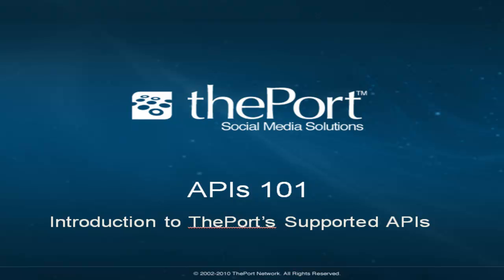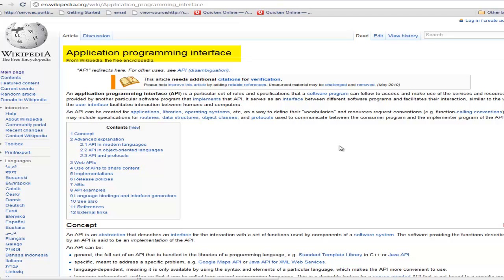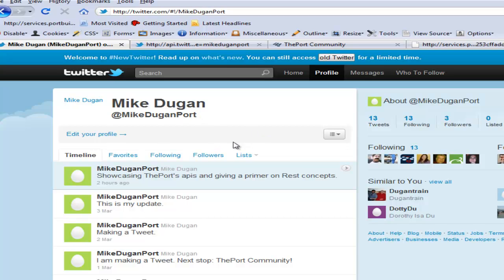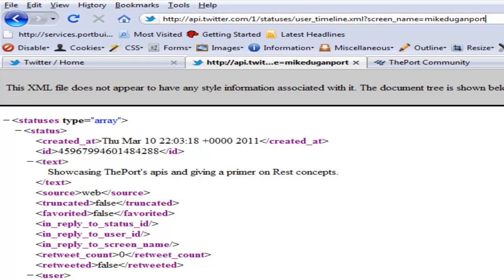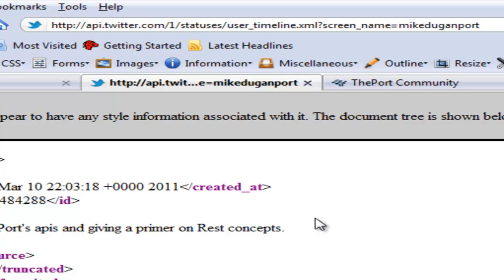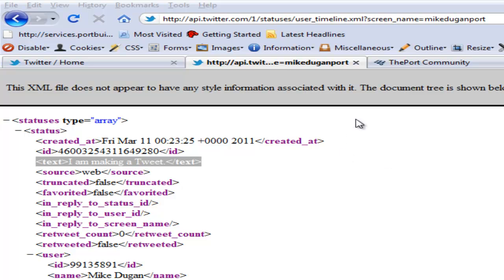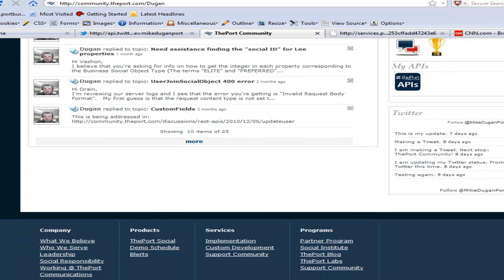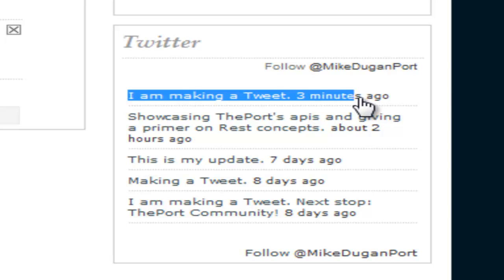APIs 101 - Part 1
Check out ThePort's introduction to APIs and how they are utilized.  Part 1 covers basic definitions, uses, and commonly used examples on the internet.  Also included is a look at ThePort's online API resources.